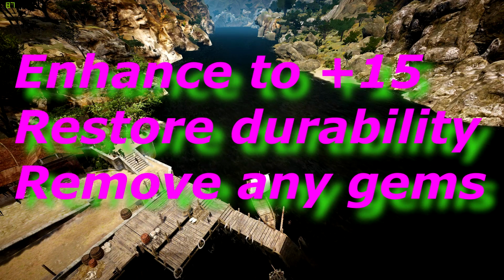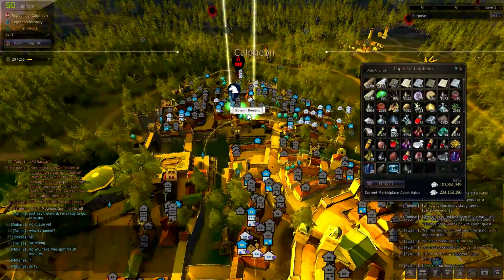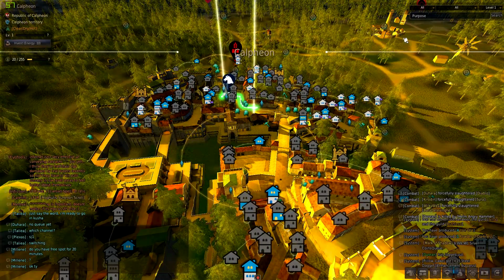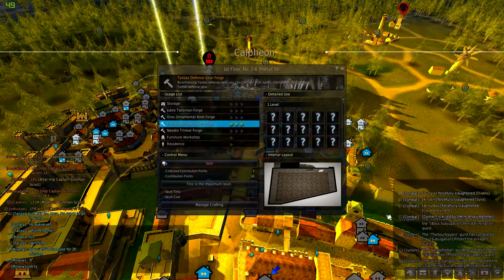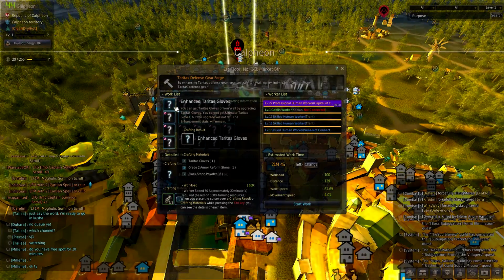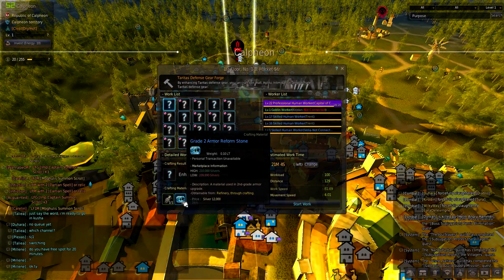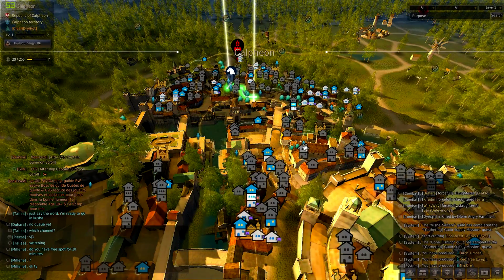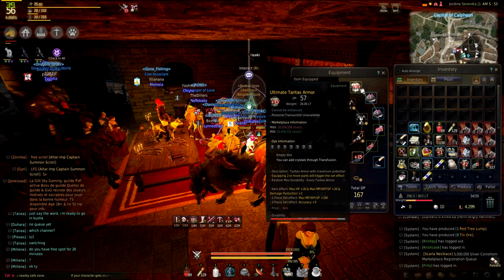Black Desert Online Guide: Itemupgrades, green to blue and blue to yellow (OUTDATED)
A the new guide can be found here:

A more or less quick guide on how to upgrade your items from green to blue and from blue to yellow!

Cheers,